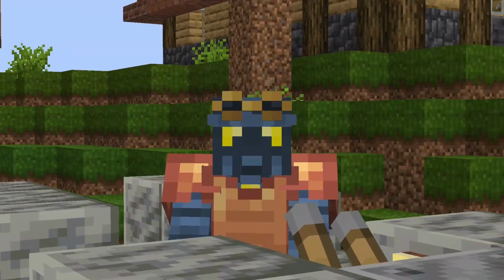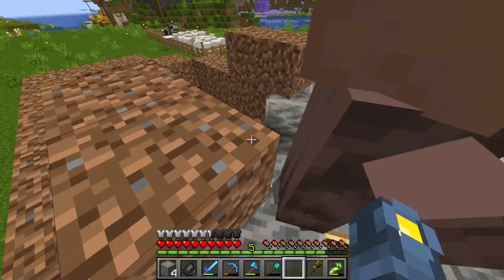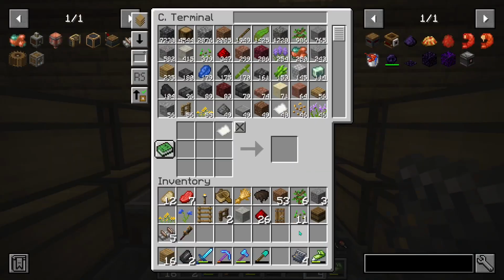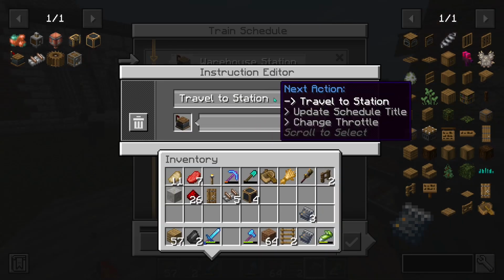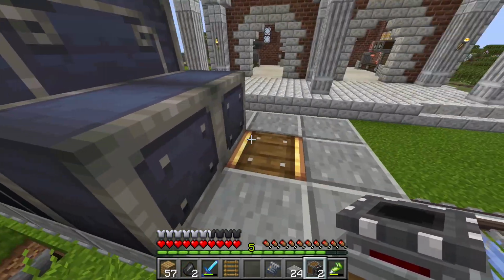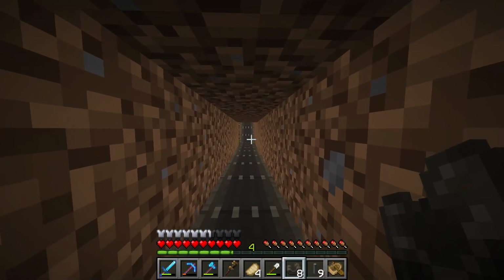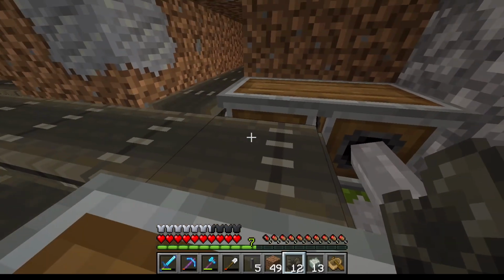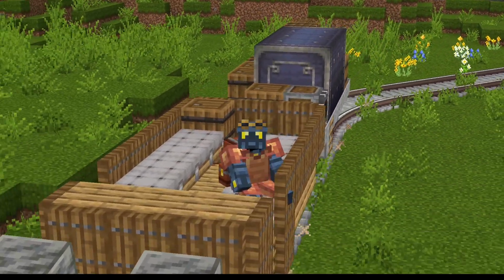Moving Items with Trains!【Minecraft】Create Modpack (Ep. 7)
In this episode, we figure out how to schedule a train, load and unload items from the train, and hook up the farms to a storage silo.
The next episode of a new series on the channel! Create Flavored is a Create mod-focused modpack with a few additions. I've been wanting to get deeper into the create mod, so I figured the best way to do it would be to start a new series.